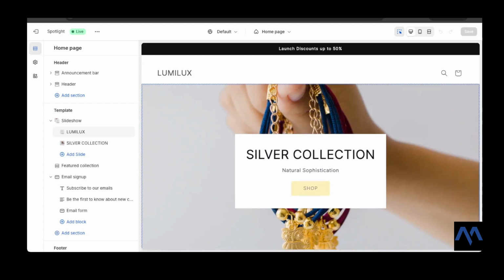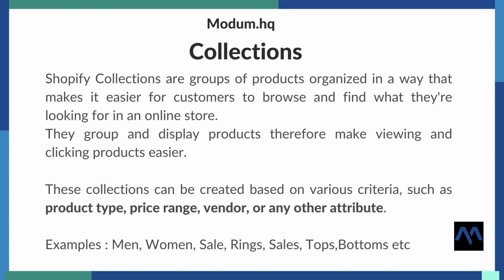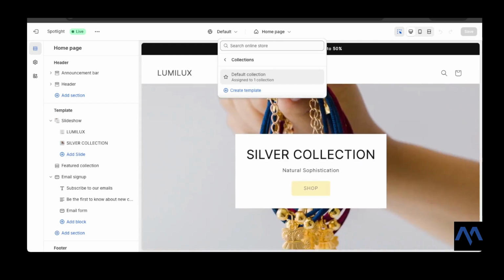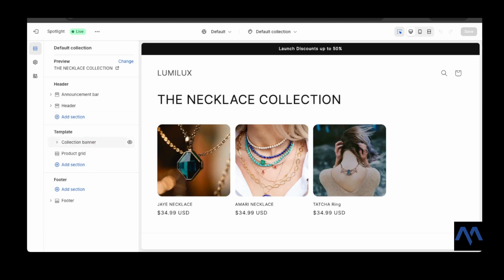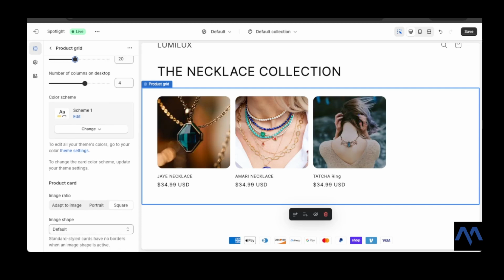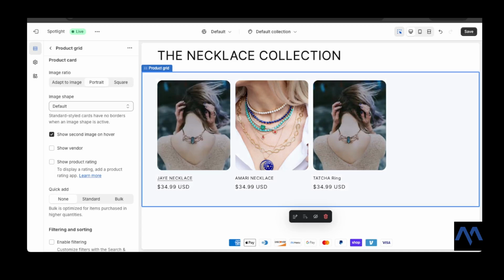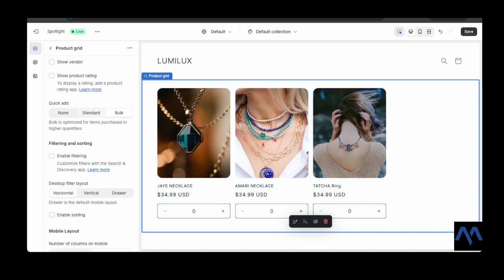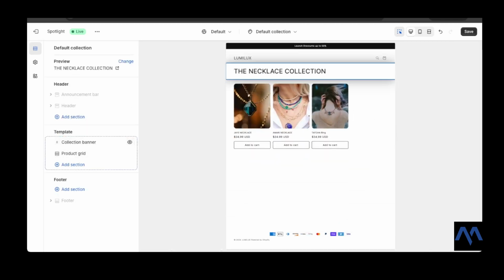SET UP STORE COLLECTIONS : SHOPIFY E-Commerce Module 2 Lesson 3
Welcome to Lesson 3 of Module 2 in our Shopify E-Commerce Course!

In this step-by-step video, you’ll learn how to create and organize collections on your Shopify store — making it easier for customers to browse and shop your products.

✨ In This Lesson, You’ll Discover:

What collections are and why they matter

How to create manual and automated collections

Organizing your store by category, style, or product type

A well-structured store builds trust and drives sales. Let’s get your collections sorted and storefront ready to shine!

🎓 This is part of our FREE Shopify E-Commerce Course, built for aspiring entrepreneurs who want to launch an online business — no fluff, just real value.